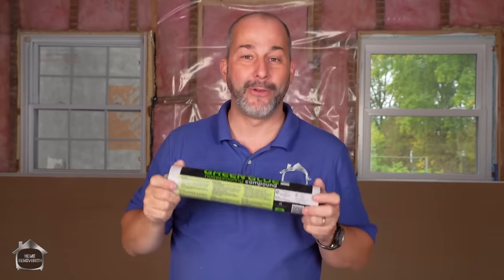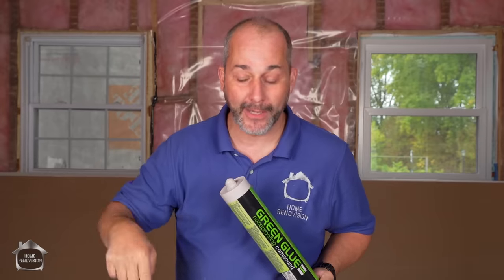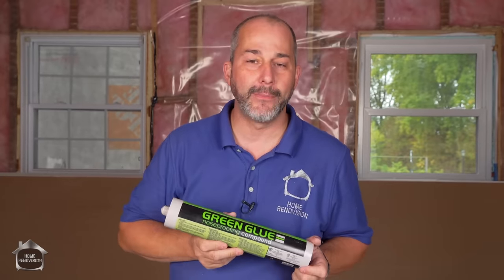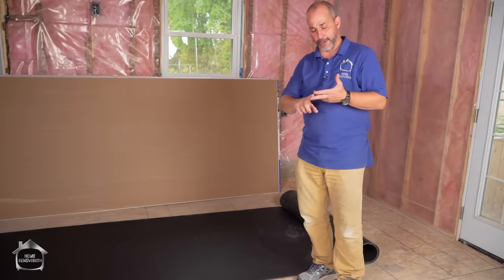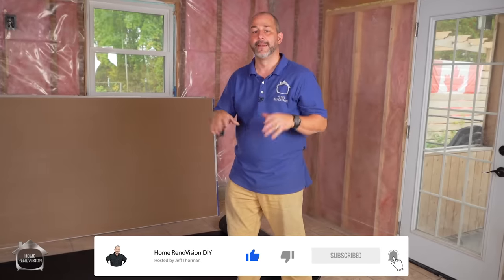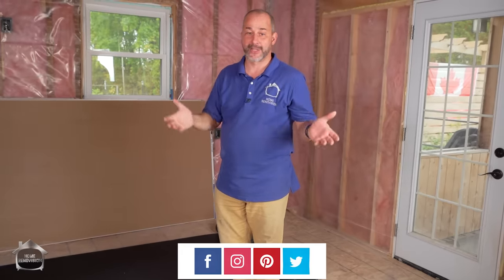Soundproofing Secret That Actually Works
If you are renovating or remodeling then consider making your home a quieter space by insulating the floor against impact sounds and stopping conversations from going between rooms. In this video, we will discuss the options and show you just how simple this can be.

🔨 SHOP TOOLS 🔨